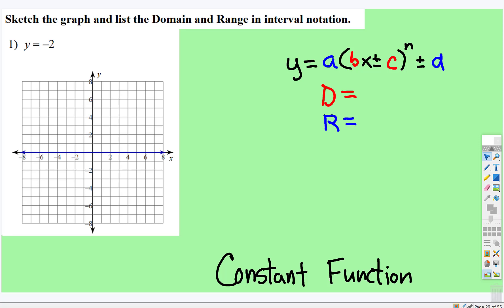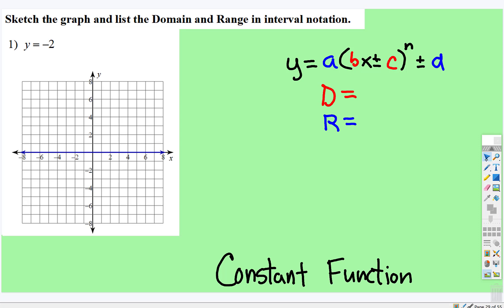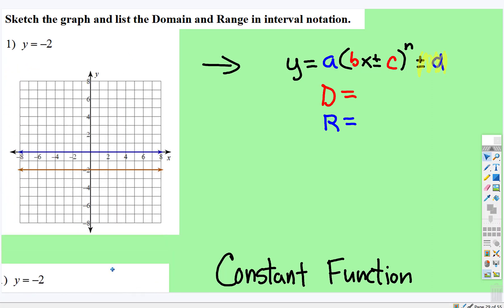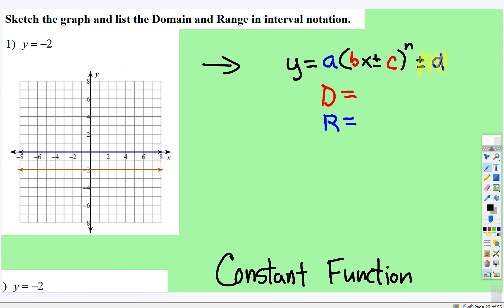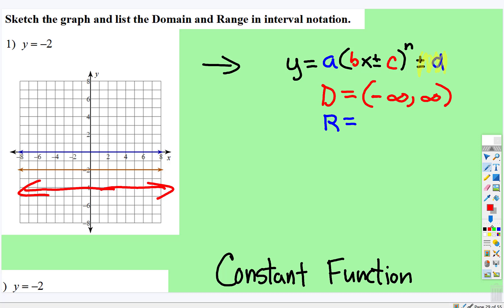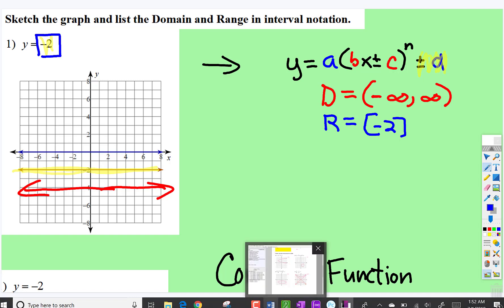Transformations: Constant Function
This video shows how to tranform a Constant Function Graph.